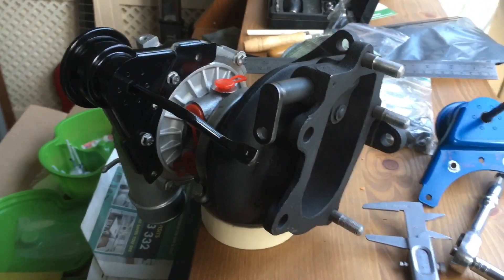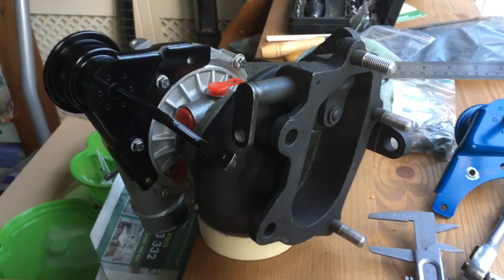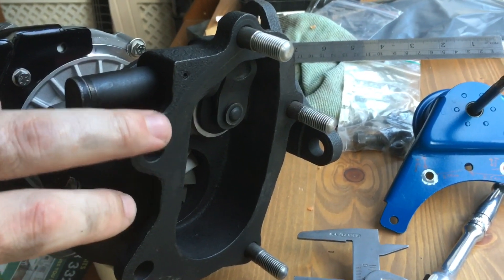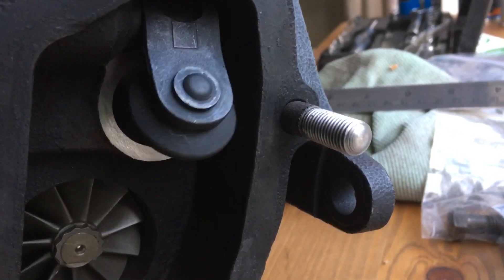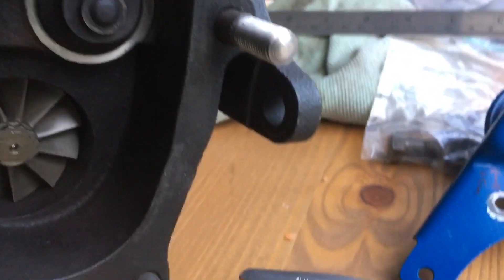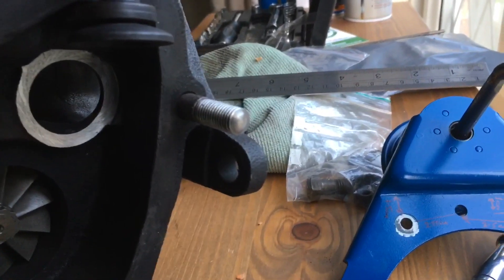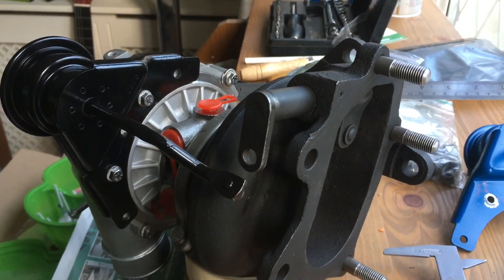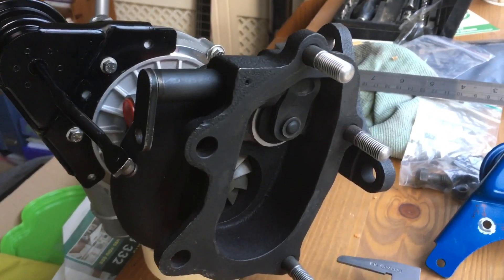Fastline Turbos Hybrid VF23 IHI Turbo Wastegate Porting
Today I took my Fastline Turbos Hybrid VF23 to have the wastegate ported due to the previous VF23 that I had having a good amount of boost creep.
It was also good to get another professional opinion on the turbo that I have recently purchased.